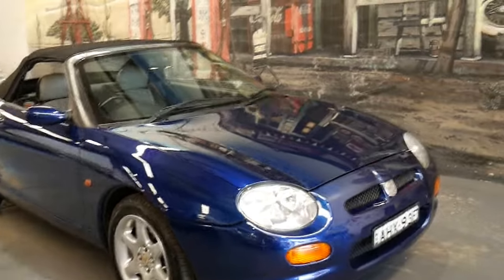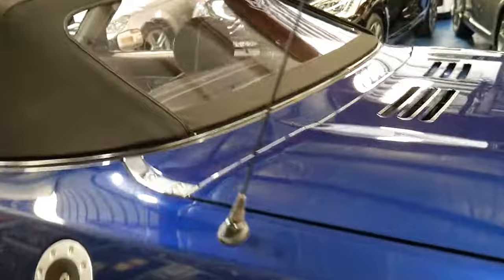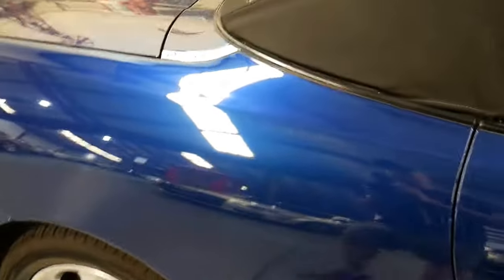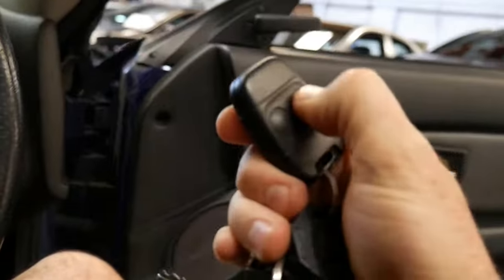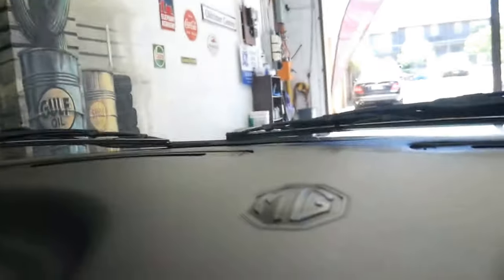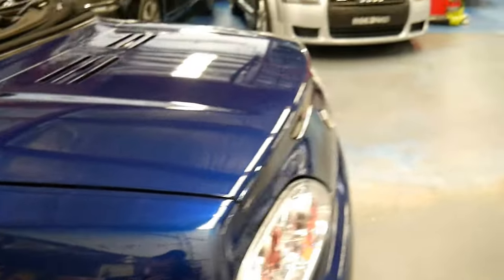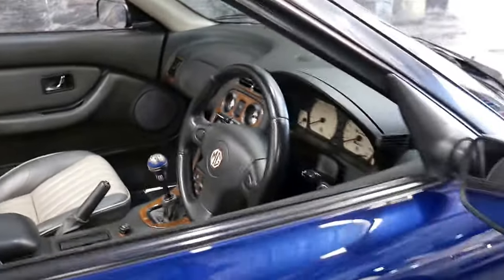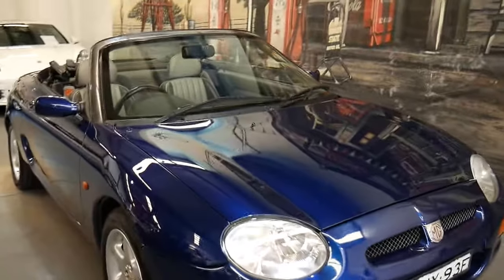1999 MGF with 117,000 klms